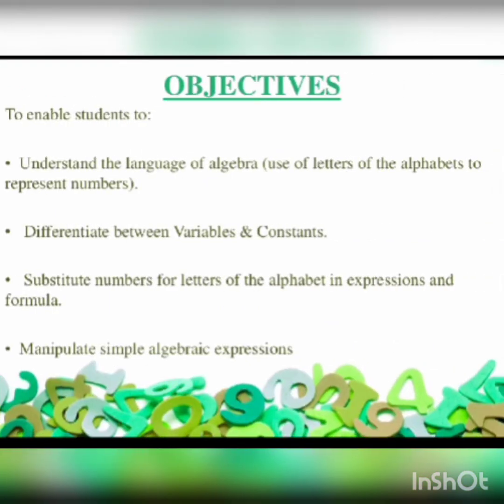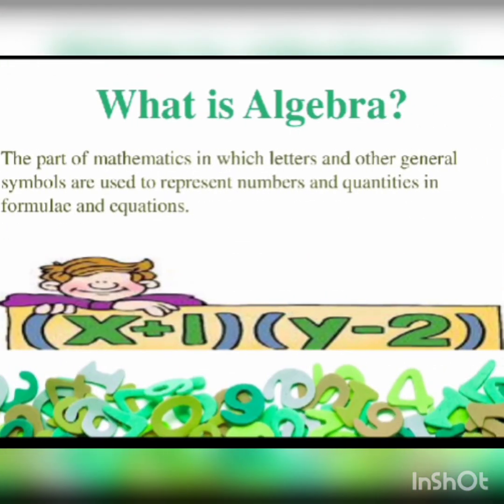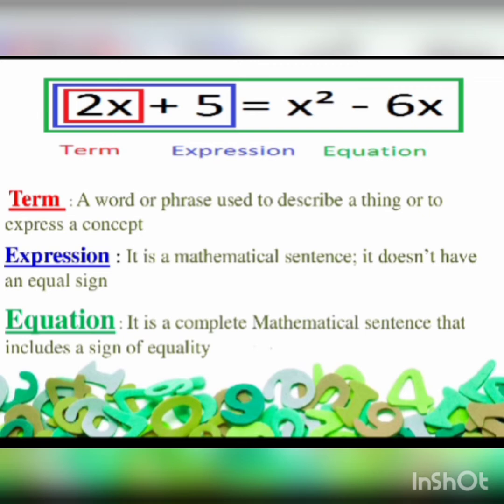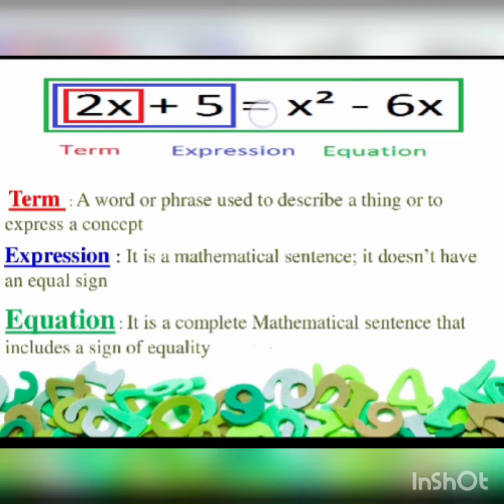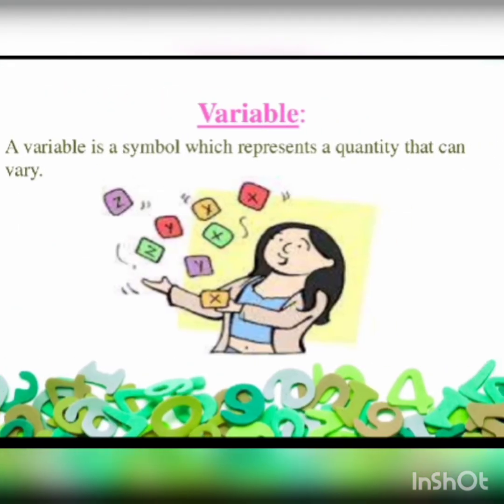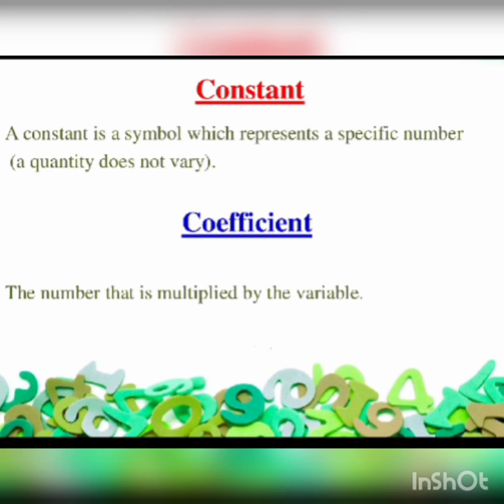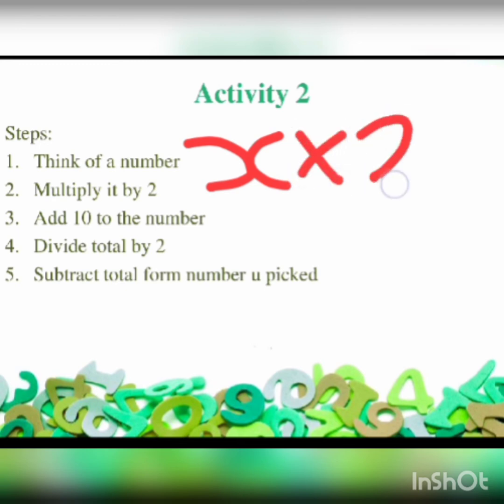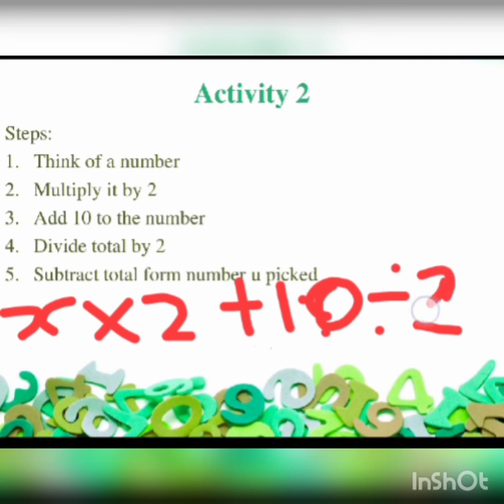Maths lesson 1: Algebra introduction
MATHS LESSONS
COMMENT ANY QUESTIONS RELATED TO THE AND YOU WILL BE REPLIED ASAP